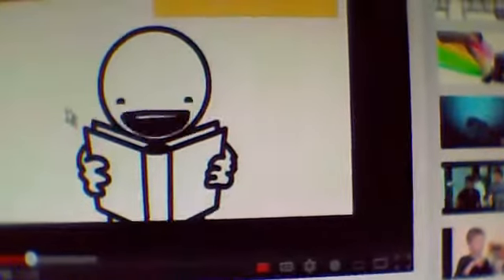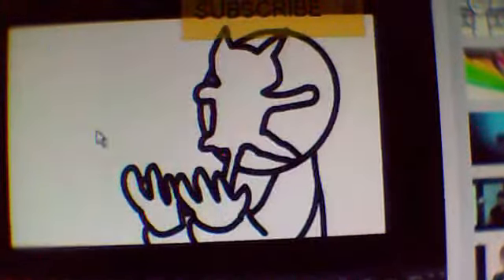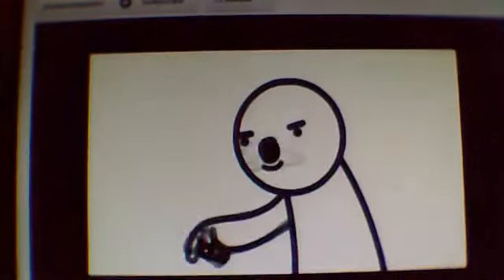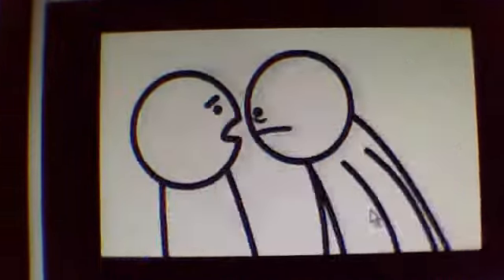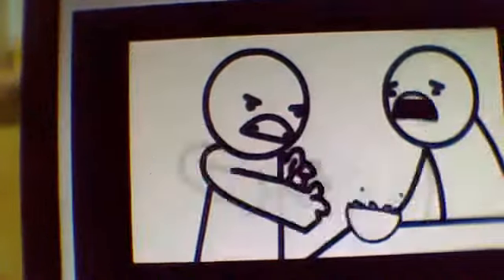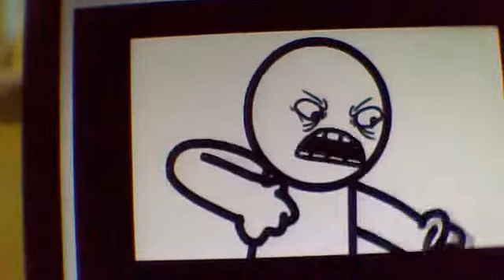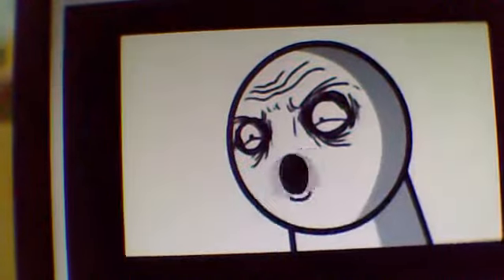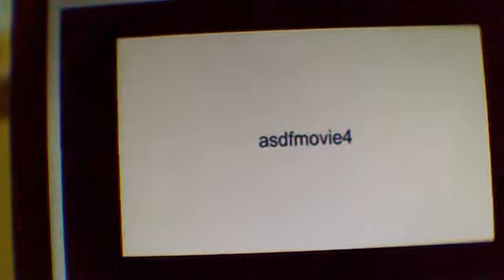asdf movie 2+3(put volume very high)